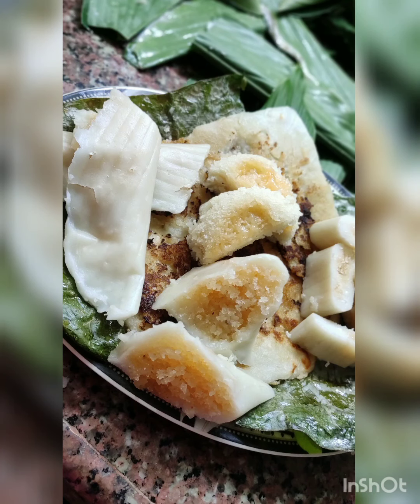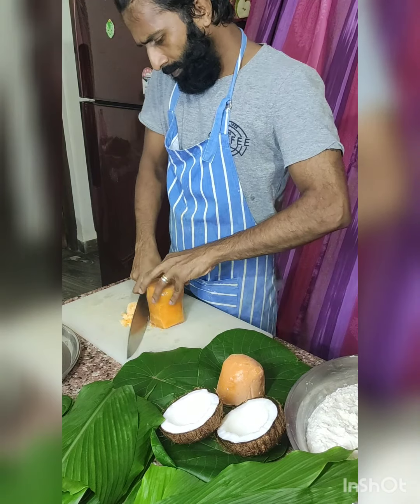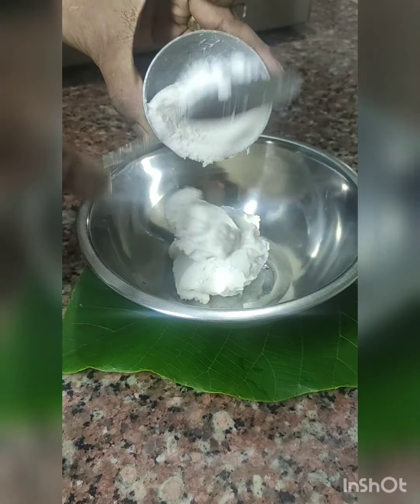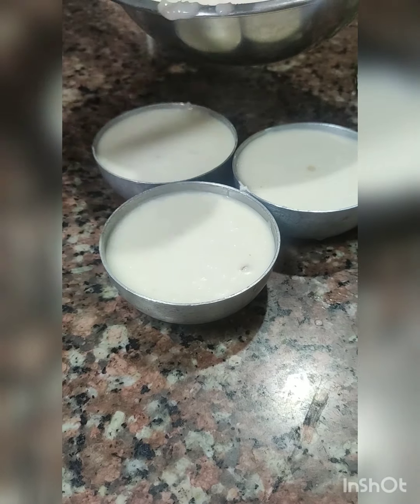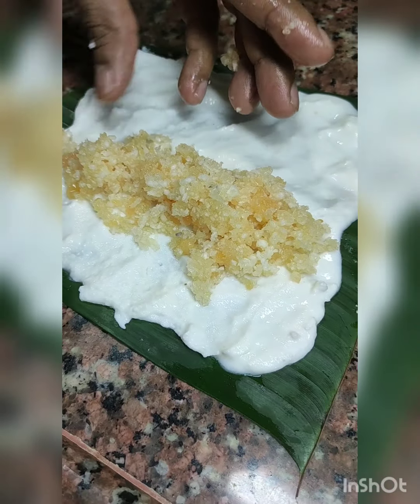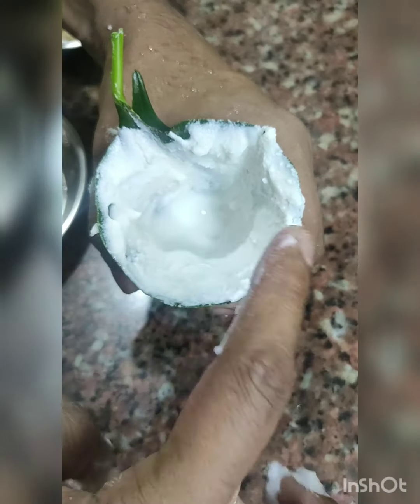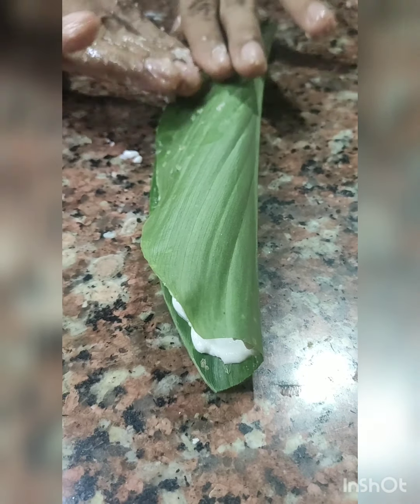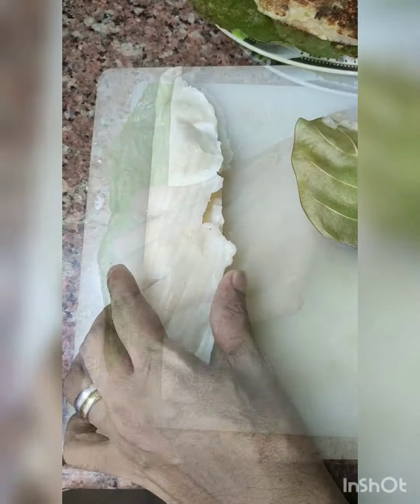CHEF CHRIS' Kitchen| GOAN Traditional Dumplings (PATHOLI )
Dumplings (patholi) are streamed rice rolls which are stuffed with fresh coconuts and jaggery mixture.These  dumplings( patholi )are made during the gauri and ganesh festival here...
 What makes the dumplings(patholi)special is the steaming technique. These rolls are steamed in fresh turmeric leaves.
The dumplings(patholi) rolls while steaming get arom & flavour from the turmeric leaves. This what makes the patholi special...

Ingredients:

5/6 coconuts
1 1/2 sugarcane/coconut jaggery
1 kg white rice
Salt to taste
1 sache of eno
1 tsp of soda bicarbonate
Water as required
1/2 tsp Cardamon powder

If you like the video please do